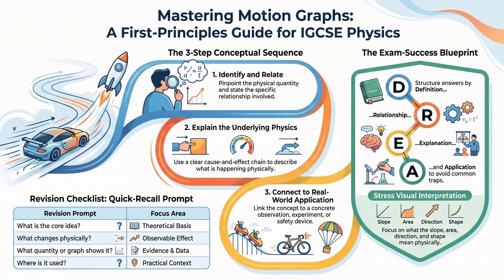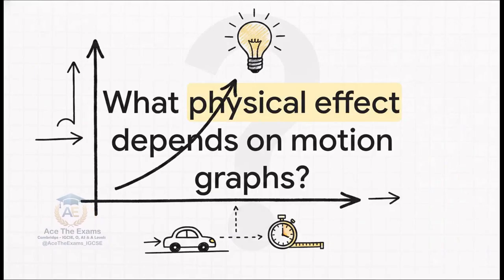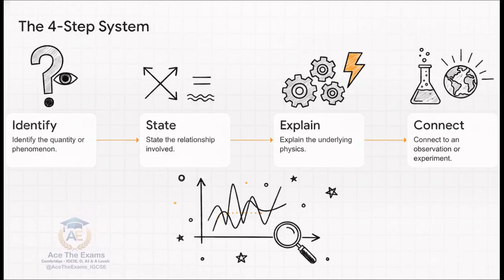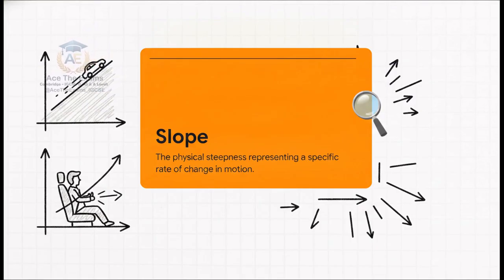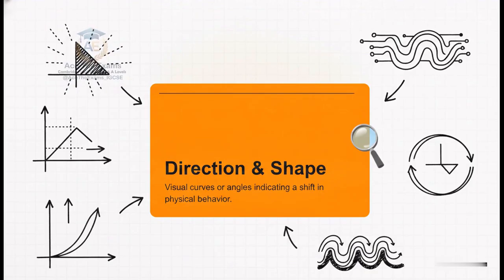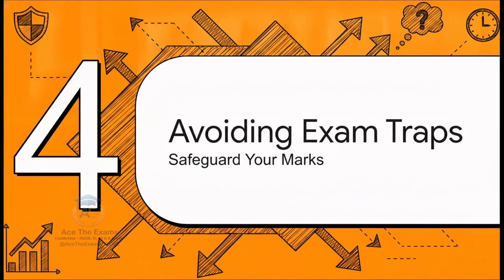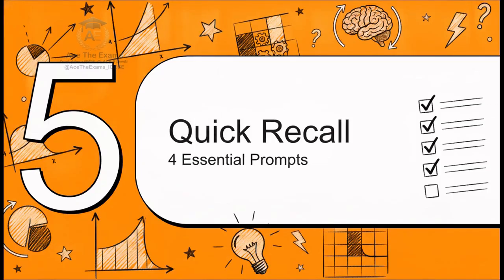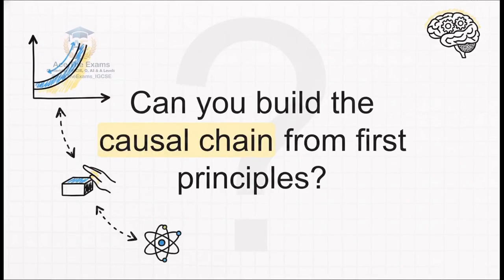More Motion Graphs Fundamentals - the Key Concept Structure and First-prin... | IGCSE | Ace The Exam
More motion graphs fundamentals - the key concept structure and first-principles explanation for more motion graphs physics 0625 for @@phrase1@@.
This @@phrase3@@ lesson explains more motion graphs fundamentals - the key concept structure and first-principles explanation for more motion graphs with syllabus-focused revision, exam technique and past-paper style practice.

Topic: more motion graphs fundamentals - the key concept structure and first-principles explanation for more motion graphs

Chapters
00:00 Intro
02:01 Section 1
04:02 Section 2
06:03 Section 3